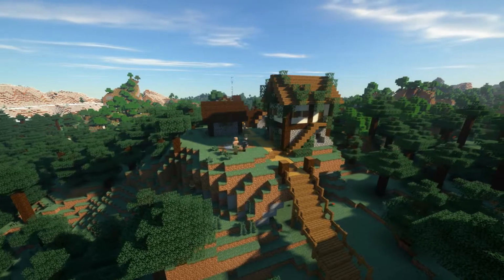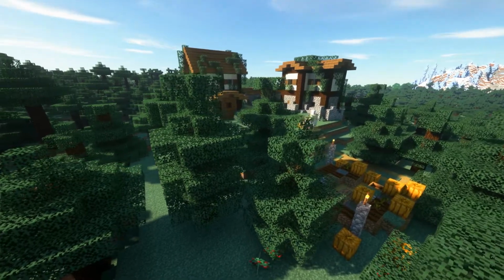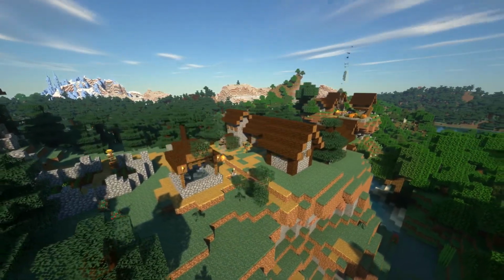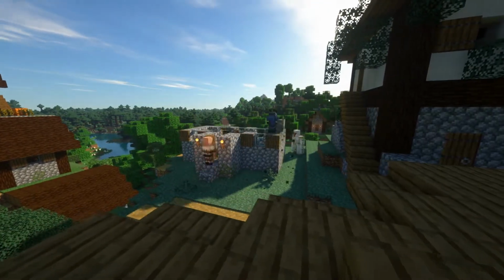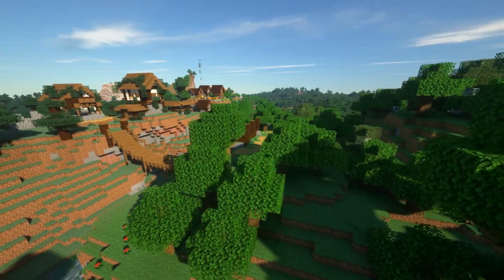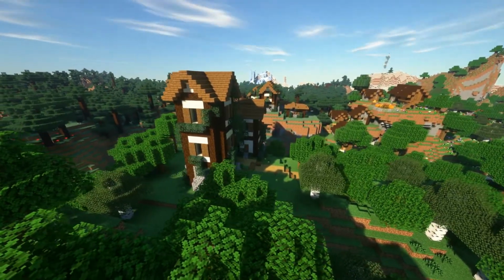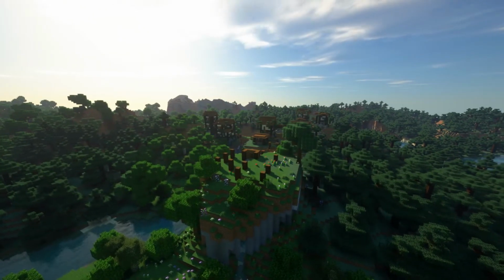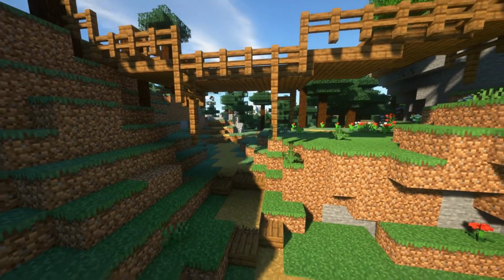Minecraft Taiga Village Transformation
Today I'm Doing Another Village Transformation With a Taiga Village!

-=@ In-game Stuff @=-
Shaders: